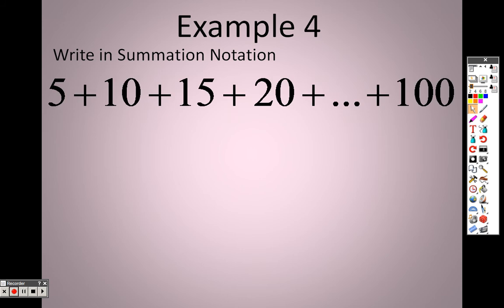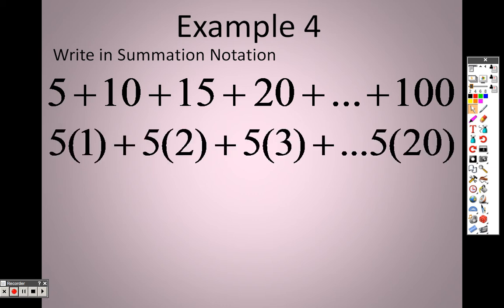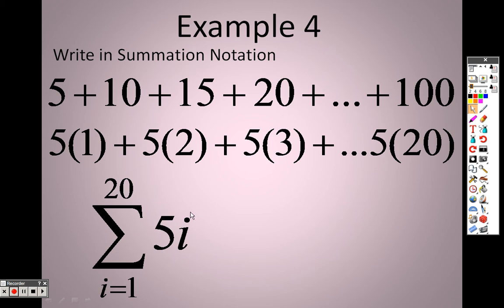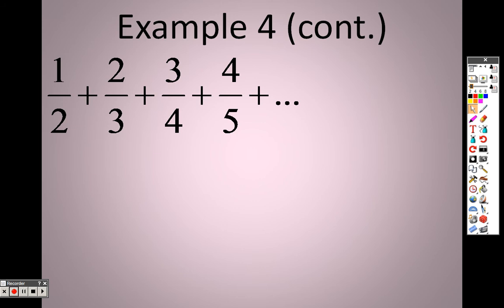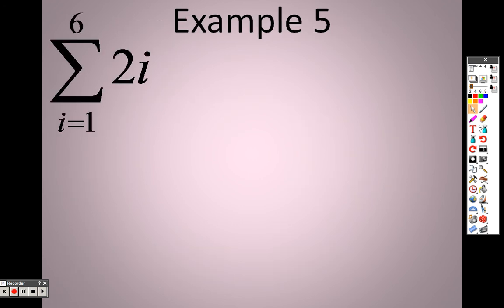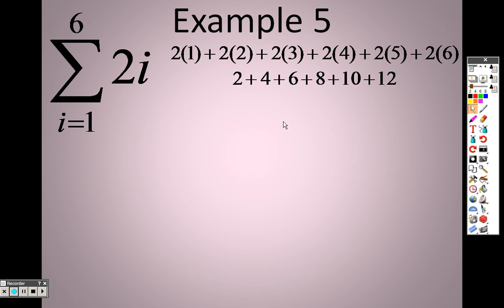Algebra 2 11 1 Lesson Part 2 An Introduction to Sequences and Series